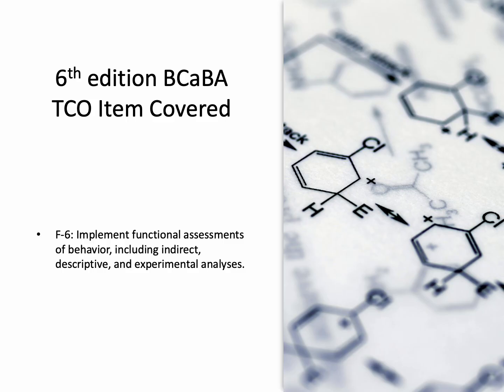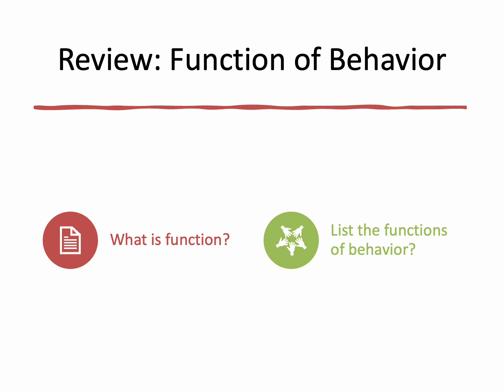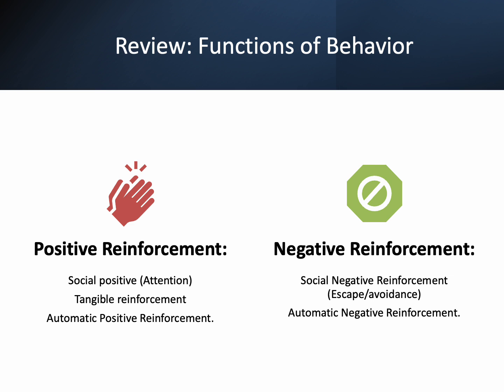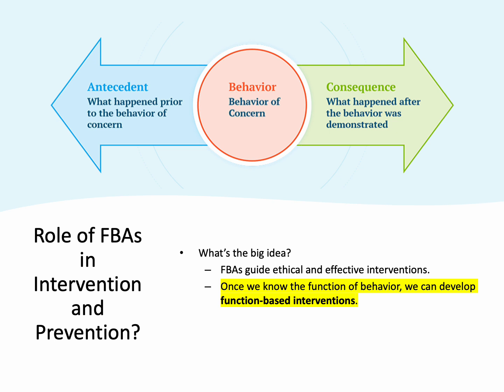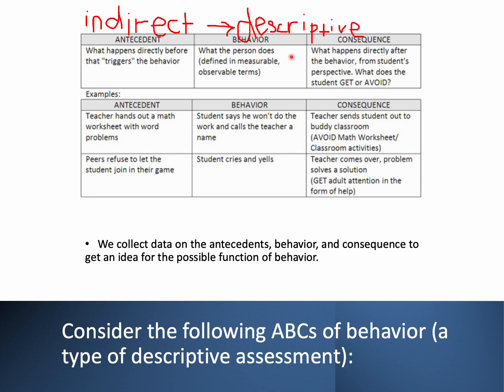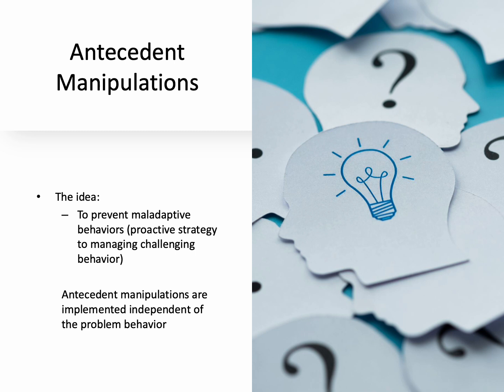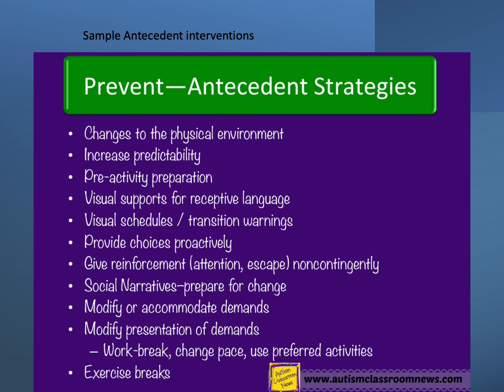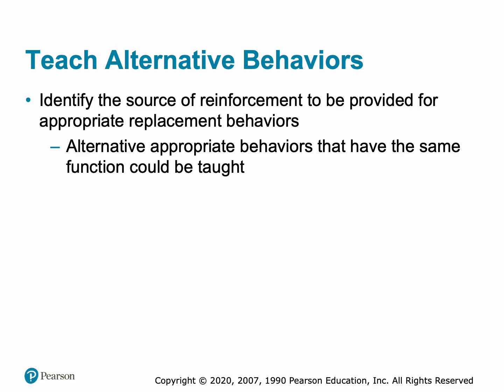CHH Ch27 and Iwata & Dozier 2008 FBA and FA Presentation PART 1